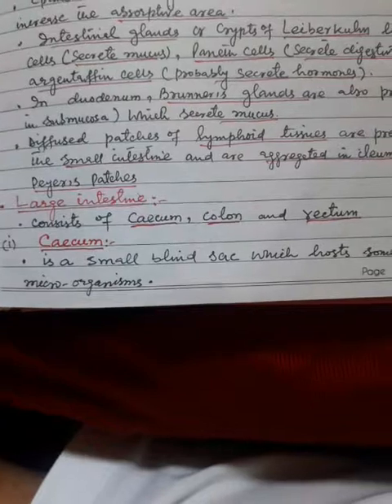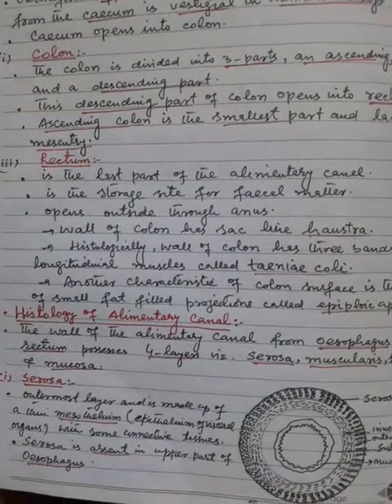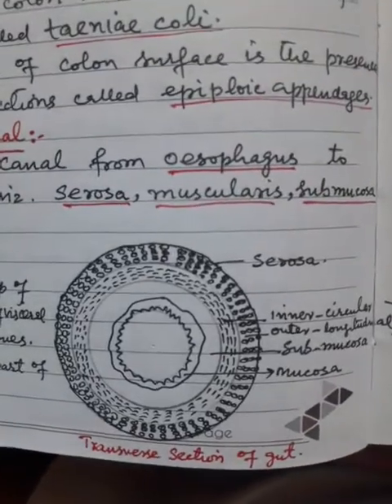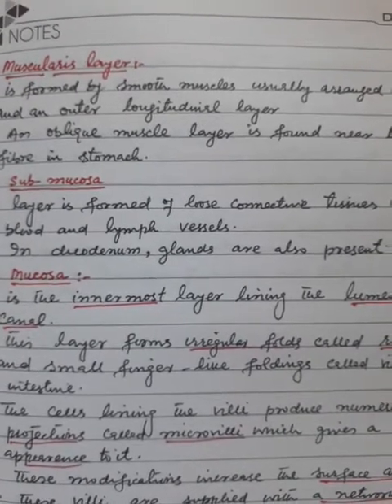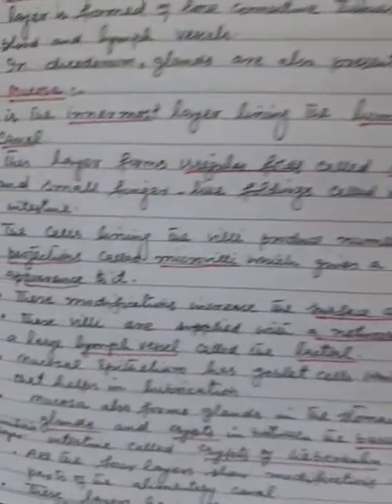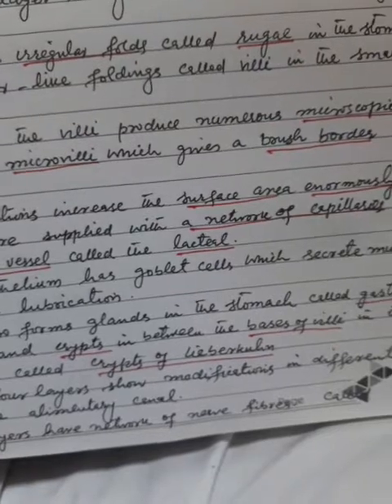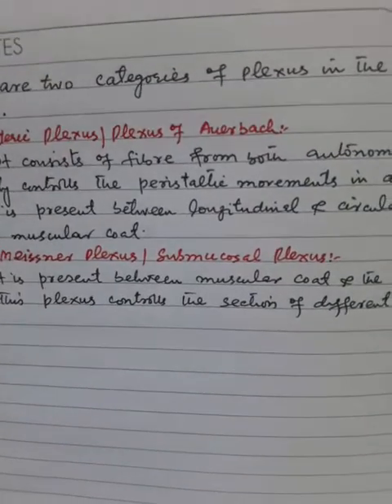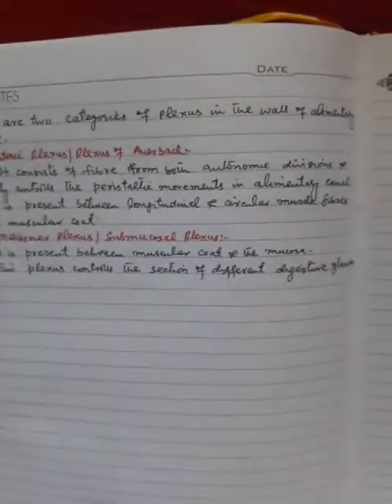Digestion and Absorption ( contd.)11th Zoology.